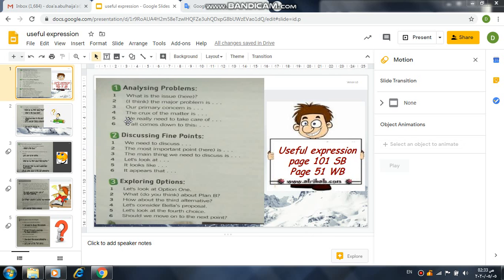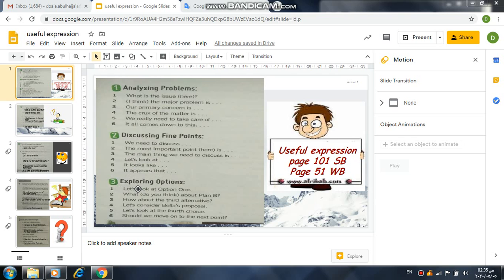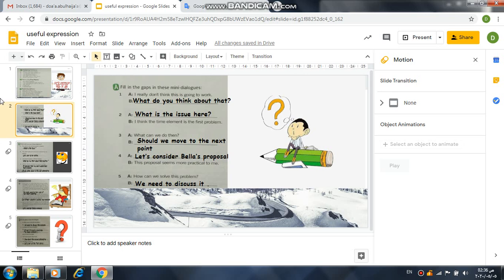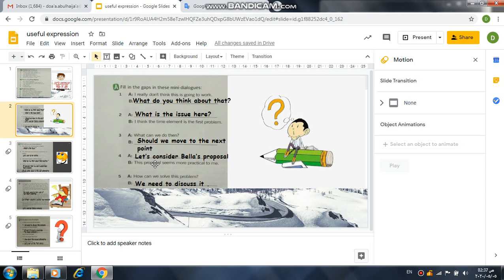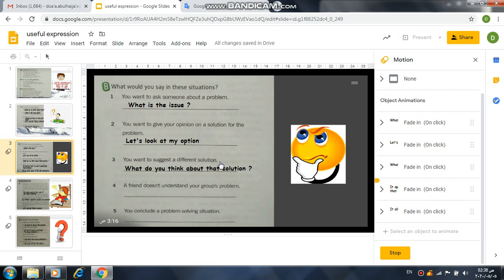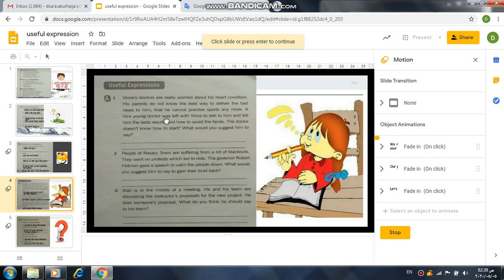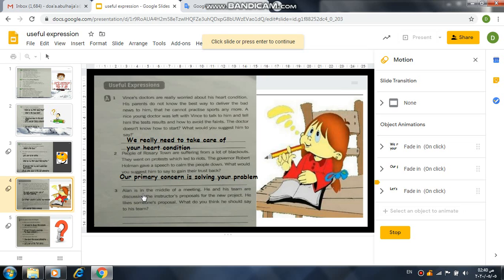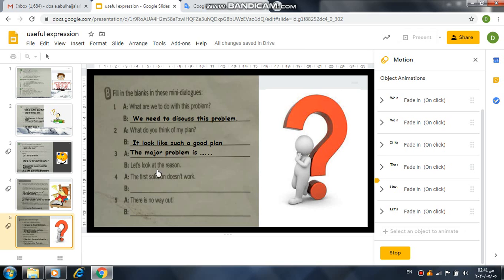Useful expressions unit eight